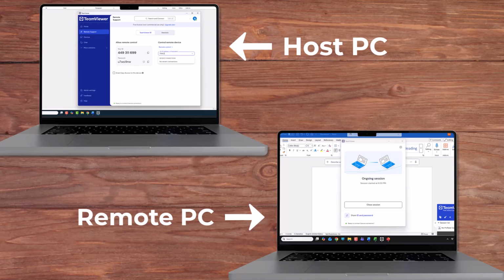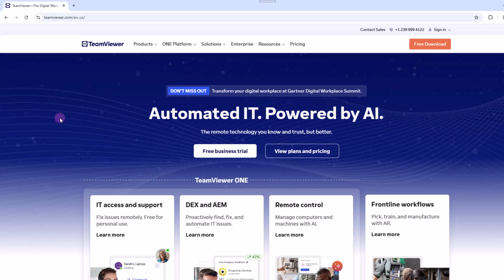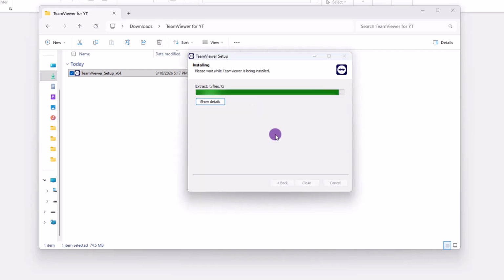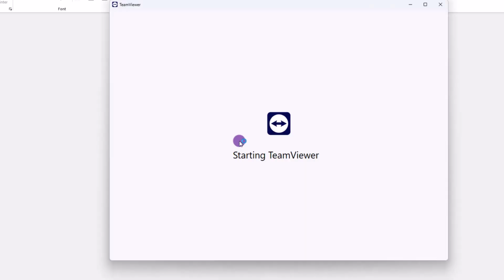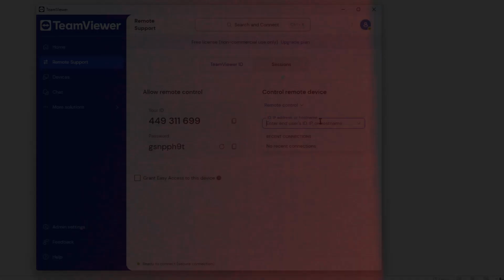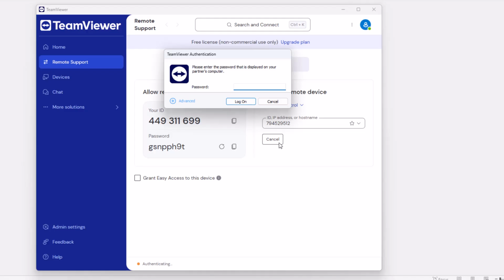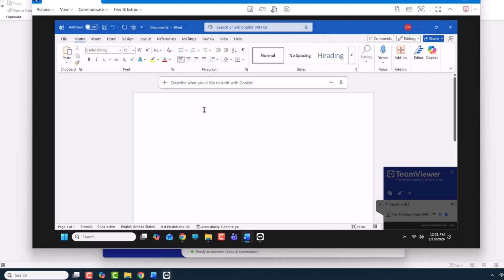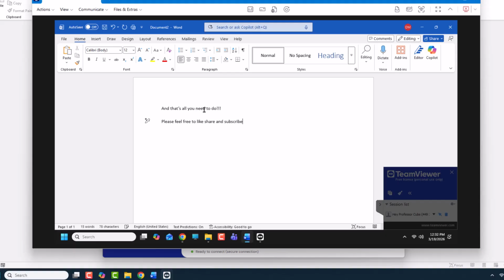How to Use TeamViewer to Control Another Computer (Step by Step Tutorial)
In this video, you’ll learn how to use TeamViewer to control another computer remotely, step-by-step. TeamViewer is free to use and is great for helping friends and family, supporting clients, or accessing a PC from anywhere.

We’ll walk through the entire setup-- from downloading TeamViewer to connecting with a partner ID and password.
No tech experience needed

Some of the app tutorials include:
Thanks,
Professor Cubs